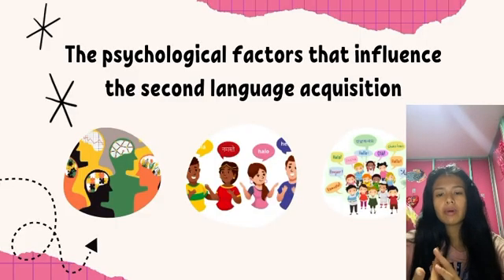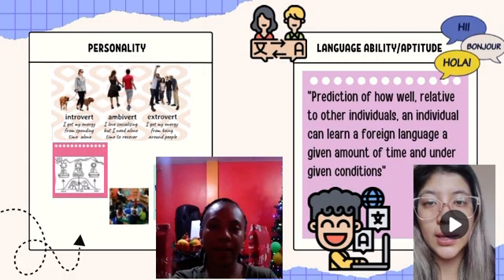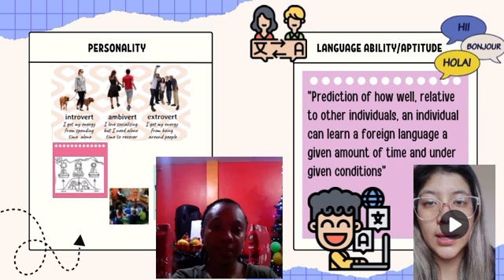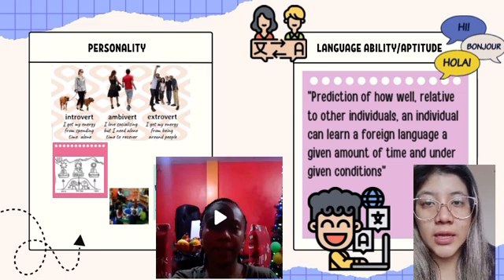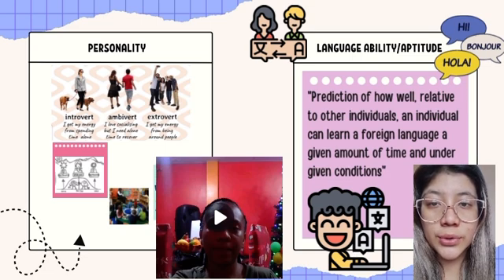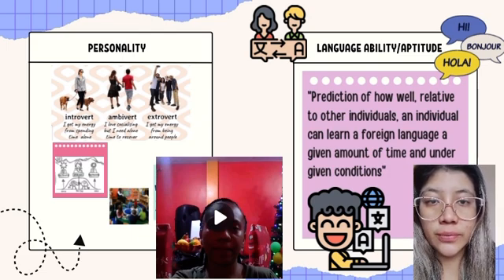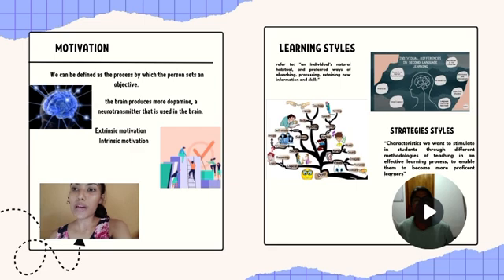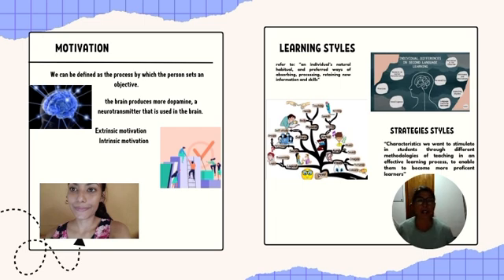LEARNING ACTIVITY 2 - Psychological factors that influence the second language acquisition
Learning Experience: Language Acquisition
NRC: 15268

Group #6
- Escobar Gallon Diana
- Hinojosa Vera Leslie
- Jara Llangari María José
- Parra Iñacasha Alexandra
- Revelo Rivas Julieth